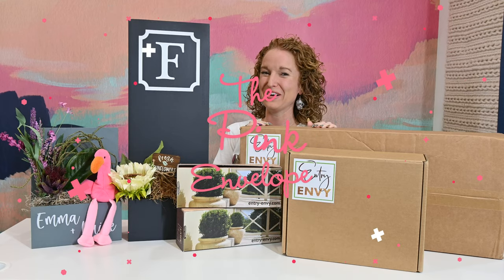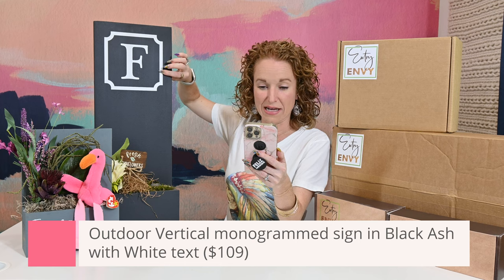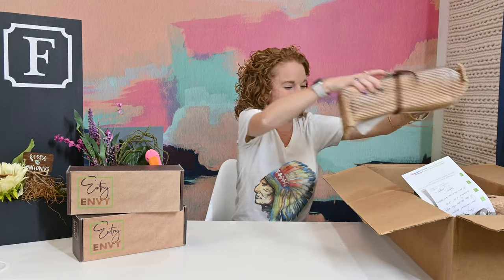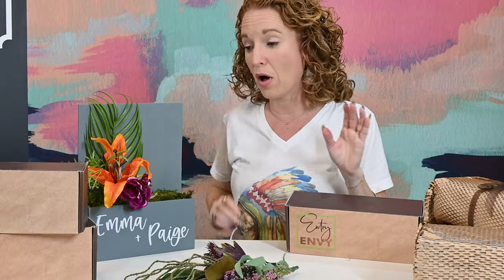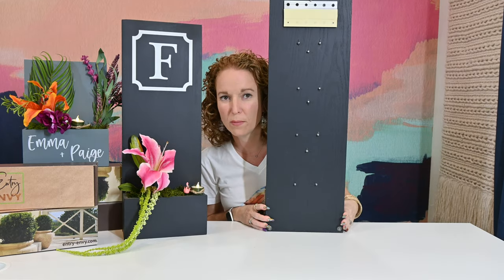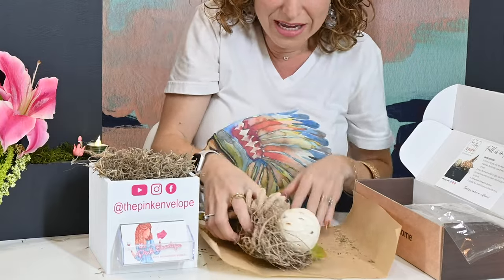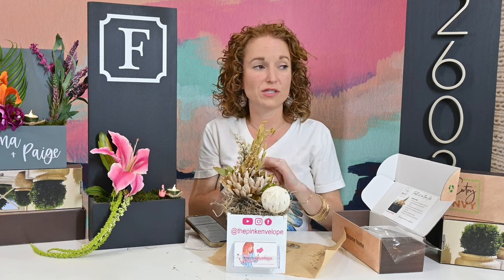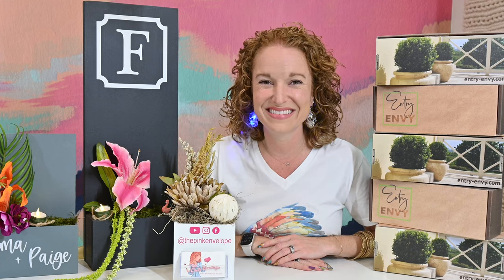Entry Envy Review + SPOILERS New Product + October Kits + GIVEAWAY | Home Decor Subscription Boxes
Yall, this is a big video! I am looping back and chatting about how my Entry Envy signs have held up in the Entry Envy Review. I am also spoiling a brand-new product they are launching.  I am also spoiling their adorable October kit designs.  Pour a beverage and put your feet up!

Congratulations Victoria Bosquez, you just won your aunt a Little Envy Box!

00:00 Minutes
02:20 Do Entry Envy kits (the flowers) wear out?
02:40 Entry Envy Coupon Code & Prices
06:20 How are my original Entry Envy signs holding up?
07:46 Opening a Brand New Entry Envy sign
09:19 Showing Monthly Kits (the flowers)
14:58 How do you feel about change?
15:30 Entry Envy House Number Sign
18:03 SPOILER - October’s Monthly Kits
19:15 NEW PRODUCT - Little Envy for Business
22:15 Little Envy Introductory Offer
23:56 Entry Envy Fall Kit
27:40 Wrap-Up & What’s Next

Entry Envy - sign + decor subscription
  - Frequency: Monthly or Seasonally (seasonal is for indoor signs)
  - Price: Sign price range from $39 - $149 for the sign + Sign Decor kit - $29.99 for your monthly decor or $34.99 for your seasonal and they do offer pre-pay discounts
  - Shipping: Free in the US, with additional shipping for Hawaii and Alaska
PINK10: $10 off custom sign with purchase of a monthly subscription (total purchase price after discount $128.99)

PINK20: $20 off custom sign with a prepaid annual subscription and 2 months free. An $80 savings (total purchase price after discounts $388)

  - Little Envy Coupon Code: INTROENVY to get your Little Envy box for Free with an annual subscription to the quarterly kit (comes to $97 for your box +4  seasonal flower kits)

Itemized Items in Box:
  - Outdoor Vertical modern floating metal house number sign in black ash with champagne gold  numbers + my October subscription design ($129)
  - Little Envy in white with Business Card holder & Social Handles in Pink + 4 seasons - introductory offer only $97.00 exp. 10/31/22 (regularly $39 + 4 seasons - $178.96)

Also Shown:
  - Outdoor Vertical monogrammed sign in Black Ash with White text ($129)
  - Indoor Blue Pine sign with Thoughtful font in white (kid’s sign - $59)

About Entry Envy:
  - They ship 6-8 designs each month, curated by customers' style preferences.
  - There are 3 sign styles available: vertical, horizontal, and interior.
  - The signs can be personalized with modern floating metal house numbers or a hand-painted greeting, last name, or monogram.
  - These can be installed in hardy plank, stone, brick, or wood siding. Entry Envy can help you hang it too including necessary instructions & tools.
- Entry Envy signs are perfect for wedding gifts (they can even add Est. 2022), housewarming gifts, realtor closing gifts, Mother's Day, birthdays, and Christmas.
  - Gift cards are available for the sign, and the gift giver can add on a subscription.
  - Designs ship on the 22nd of each month

About the *NEW* Little Envy signs:
  - QR codes (they can create for you), logos, and “second sides” of the container are available
  - Refills ship quarterly and they have 1 design style (Fall shown here)
  - Add-on holiday-based kits coming soon

2313 Lockhill-Selma
box 603